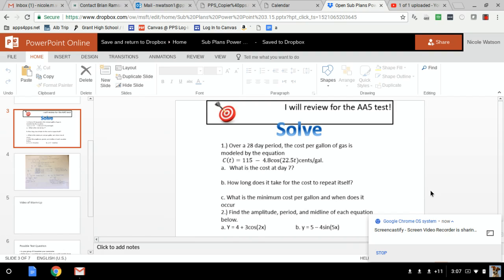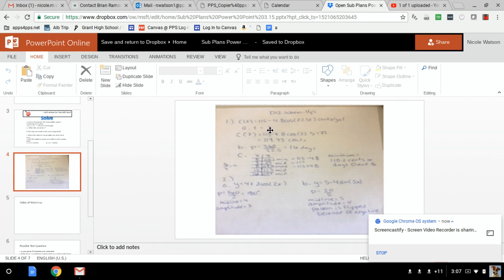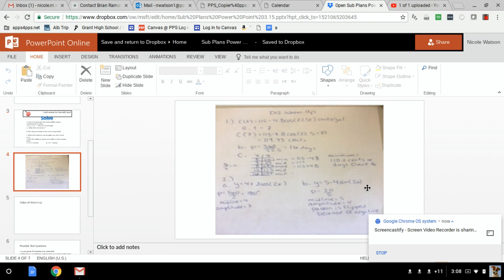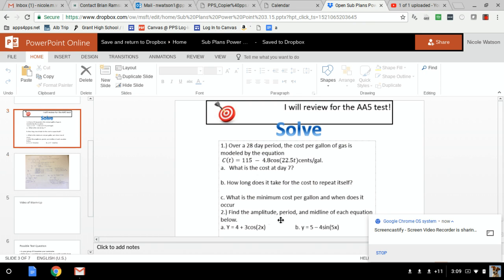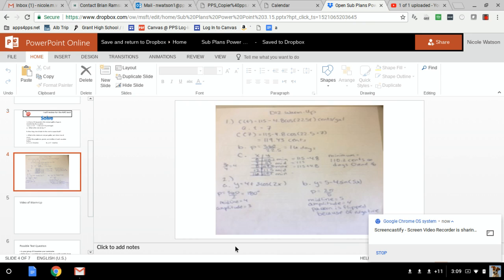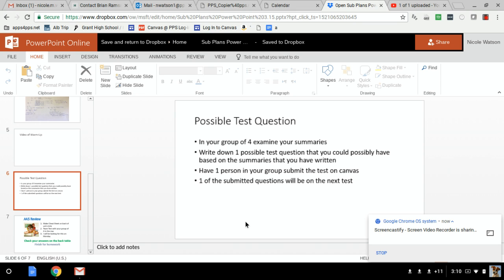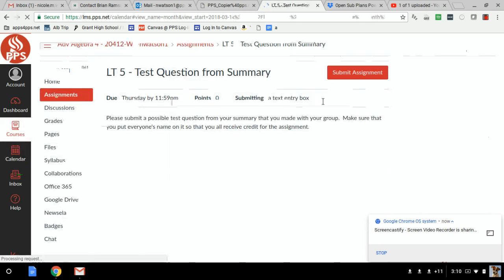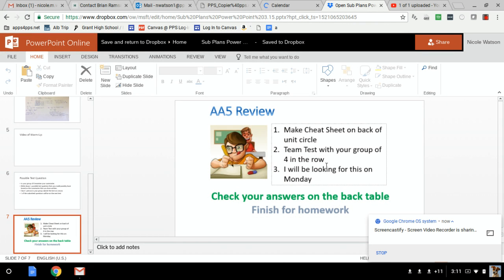3rd Period Video